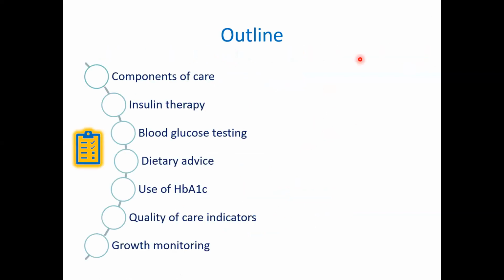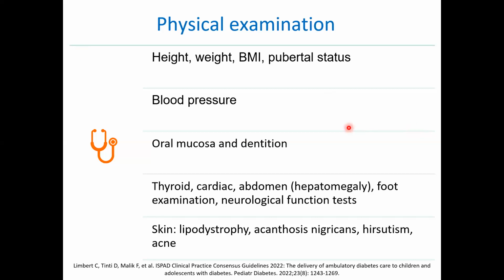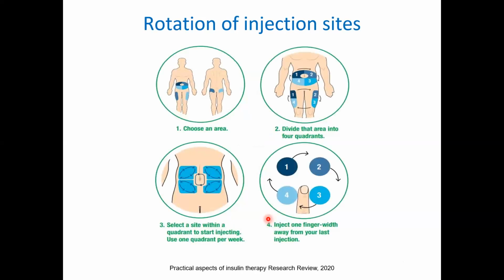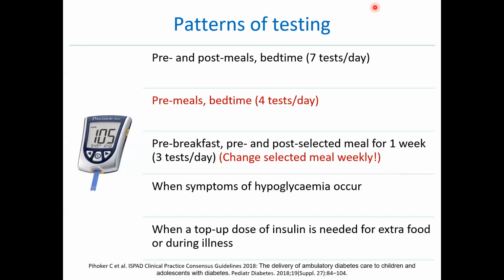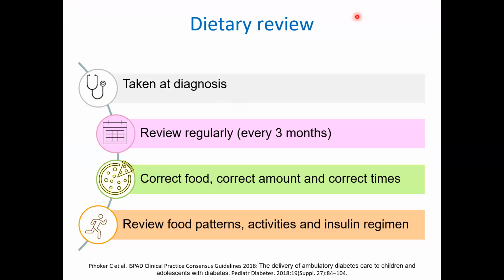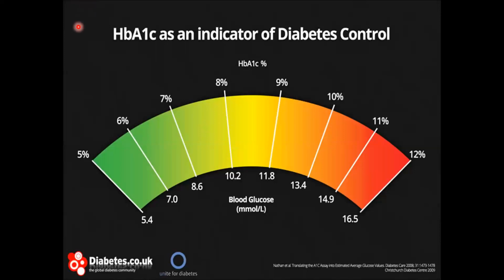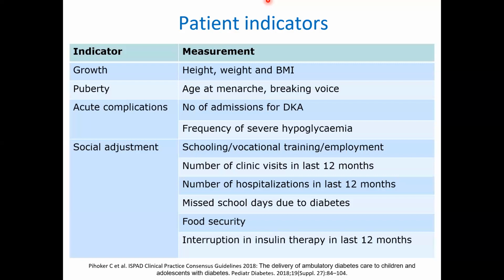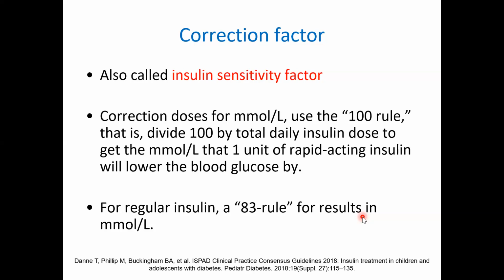Paediatric Diabetes Series : Routine care of a child with type 1 diabetes